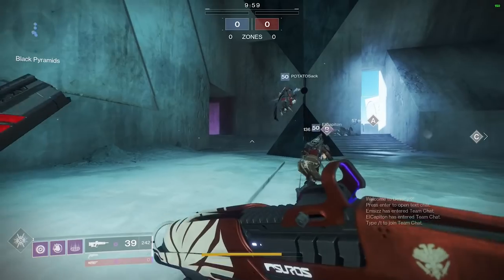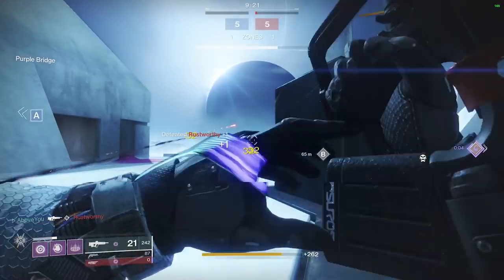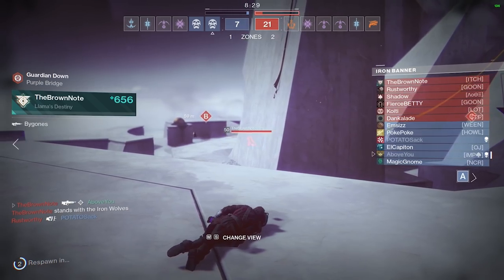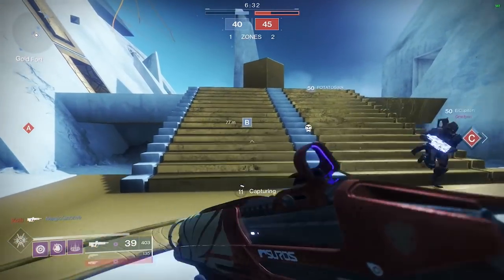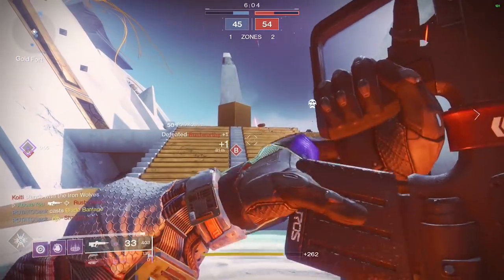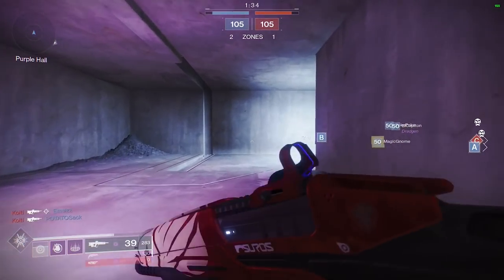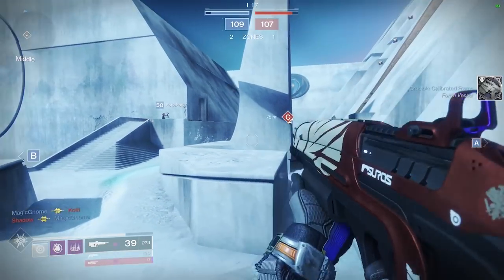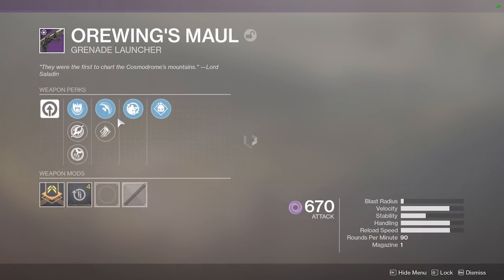This New Last Perdition is Insane! Destiny 2 Season of the Drifter Pulse Rifle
Last Perdition is not a weapon I have used much. Until yesterday, when I received a powerful version with moving target and zen moment. Not the strongest of perks on paper, but it has been a workhorse so far.